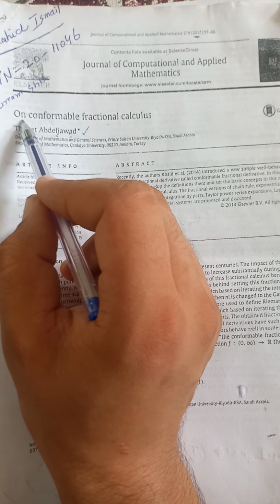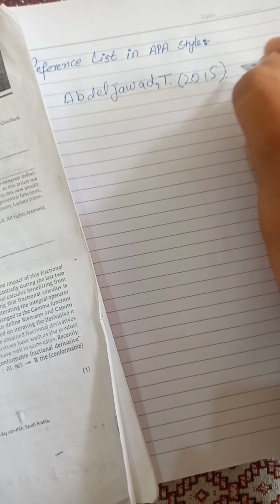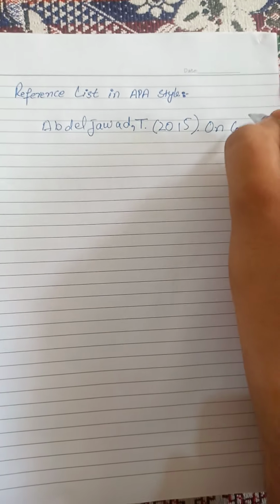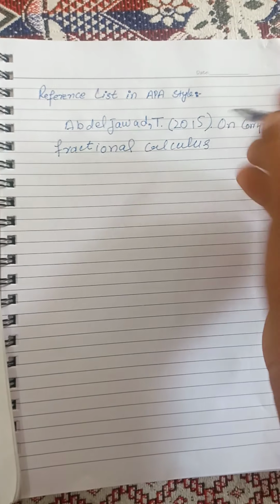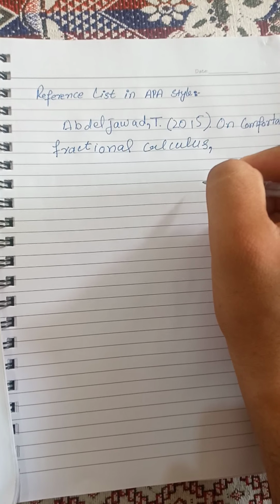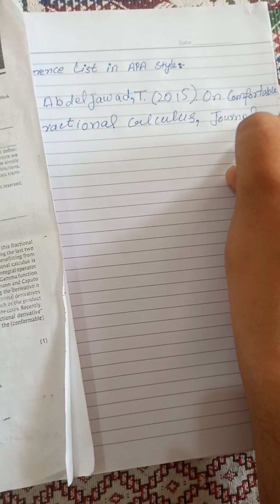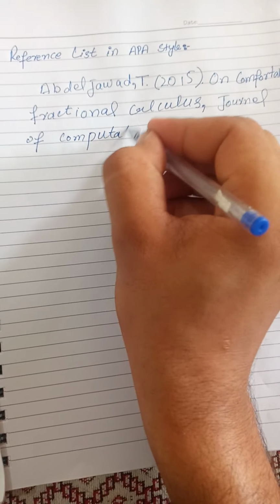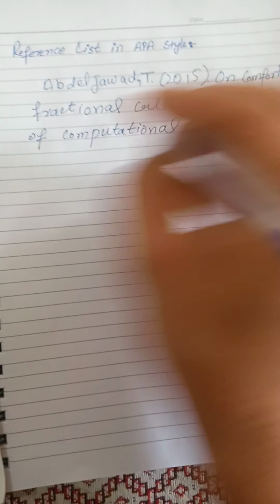APA format| reference in APA style| how to right reference in APA style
This vedio explain reference of a research paper in APA style.